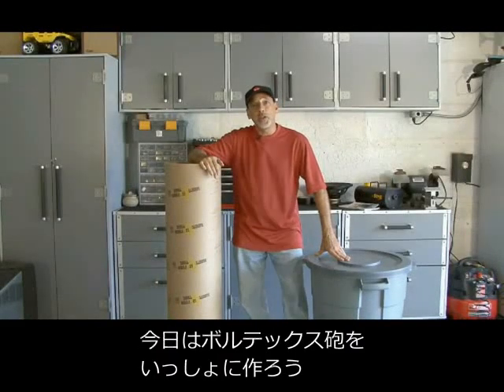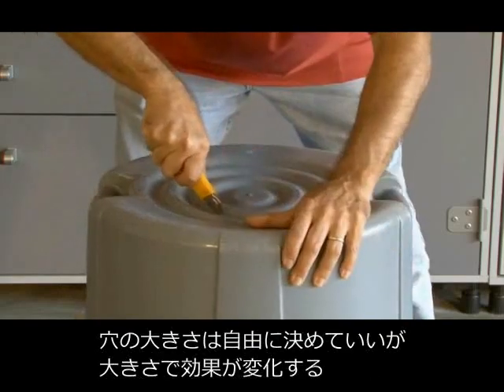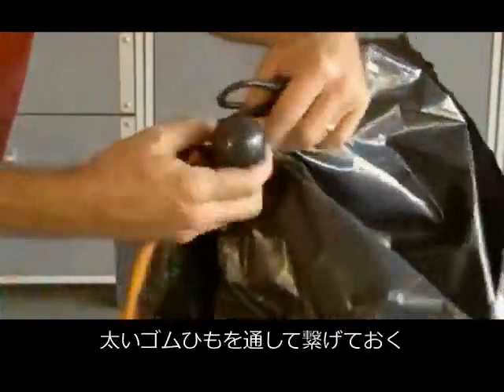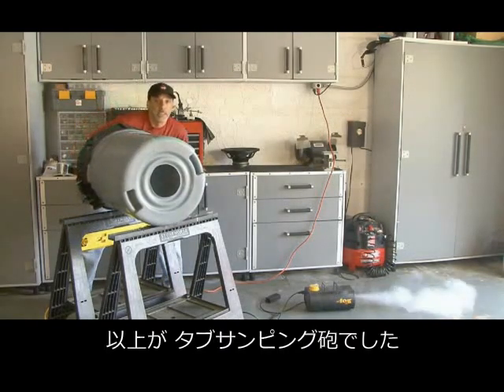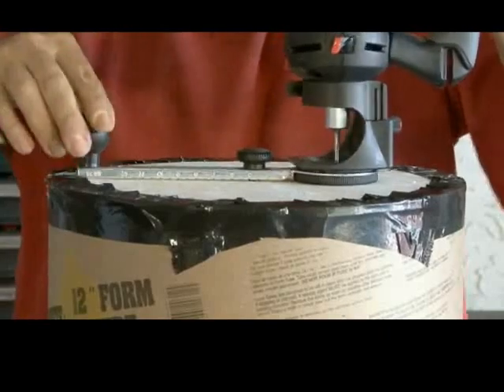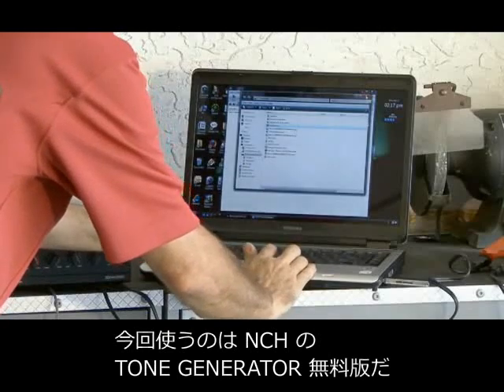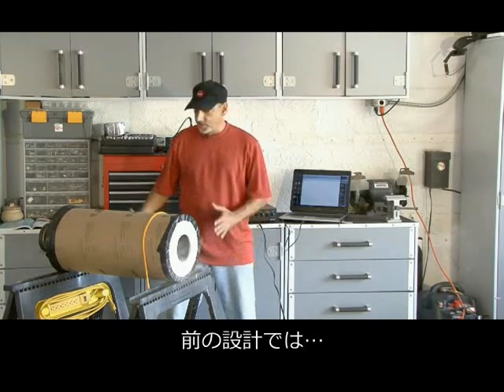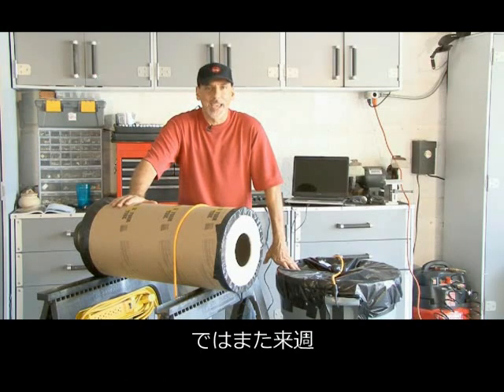Weekend Project - ボルテックス砲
Weekend Project: Vortex Cannonsの日本語版です。煙の輪の形で空気の塊を発射するボルテックス砲をシンプルなもの、コンピュータ制御のものの2種類作ります。